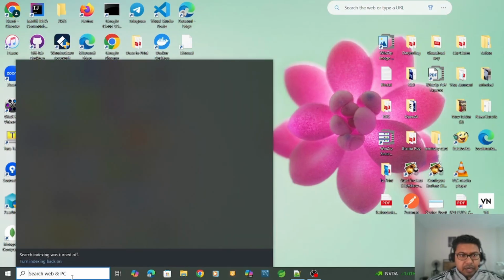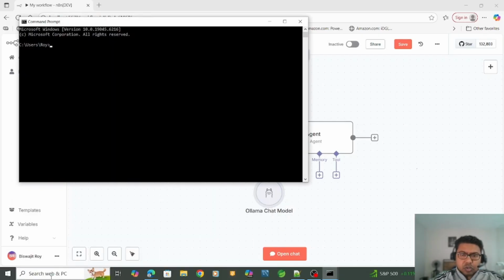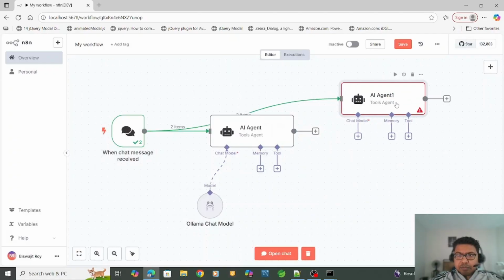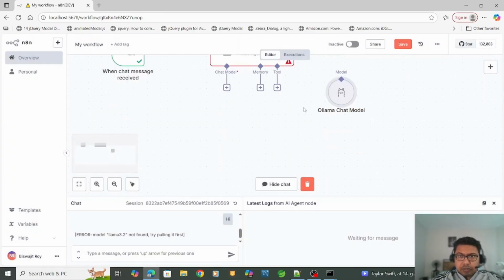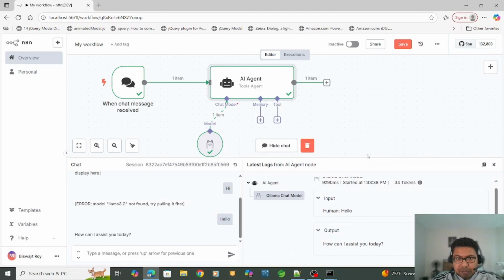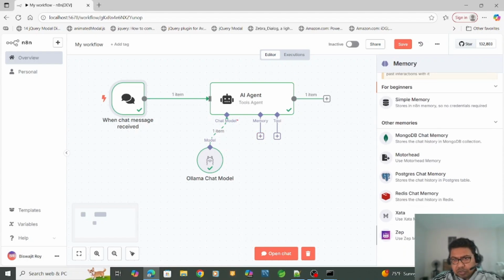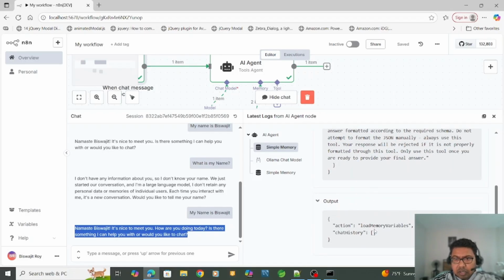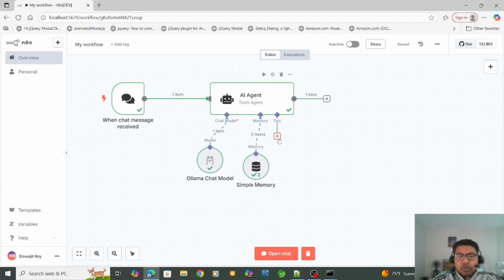Build a Local AI Agent with n8n + Ollama | Beginner’s Guide | CODEwithROY | CH11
Want to build your own AI Agent locally without coding? In this step-by-step tutorial, I’ll show you how to create your first AI Agent using n8n and Ollama. You’ll learn how to integrate workflows, connect LLMs, and run everything on your own machine – fast, secure, and cost-effective.

🔹 What you’ll learn in this video:

How to set up n8n for workflow automation
Installing and running Ollama locally
Connecting n8n + Ollama to build a smart AI Agent
Step-by-step guide to create your first local chatbot
Best practices for running AI locally with full control

This tutorial is perfect for beginners, developers, and anyone looking to explore no-code AI automation with open-source tools.

💡 By the end of this video, you’ll have your own AI Agent running locally – ready to customize for customer support, research, or automation tasks.